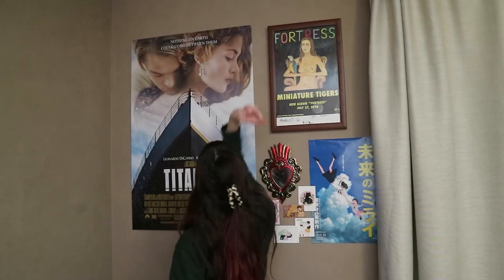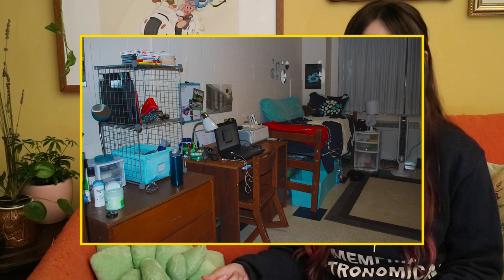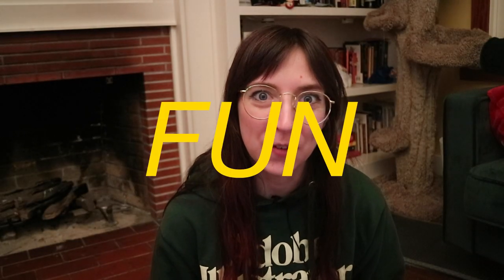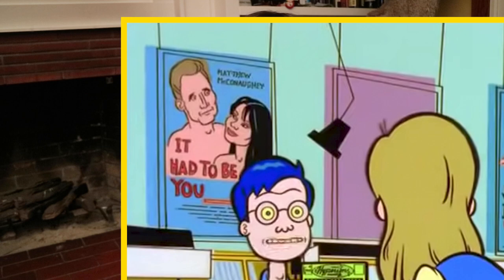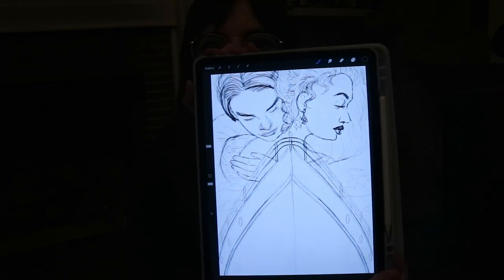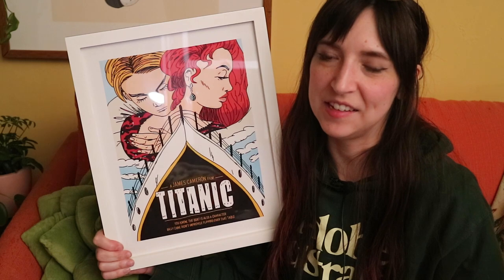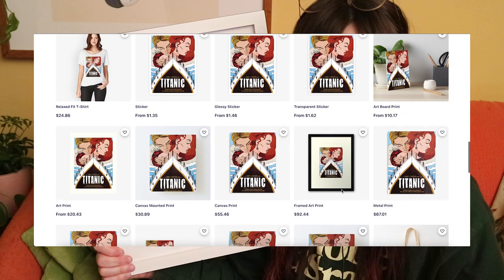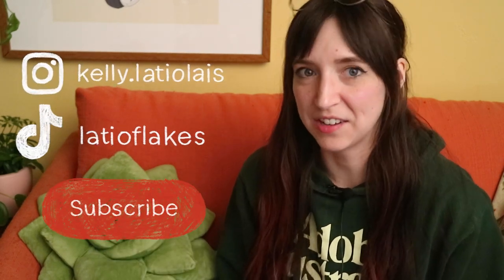Drawing + Roasting my Favorite Movie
In today's video, I solve an interior conundrum by illustrating a stylized version of the Titanic movie poster.

**Hank Green did not write The Perks of Being a Wallflower. I don't know why I was so sure of that. I also meant to say John Green. I can't ever remember who those people are tbh.